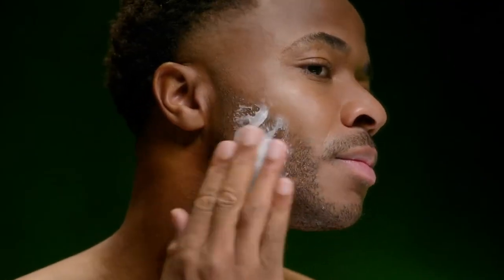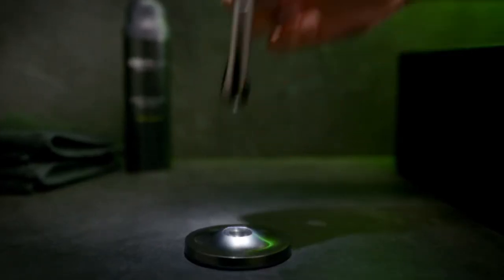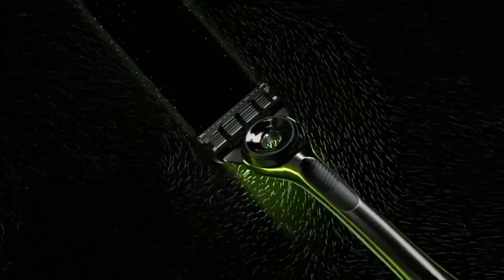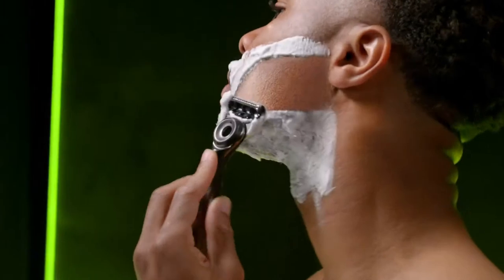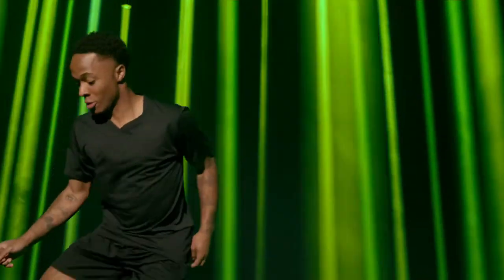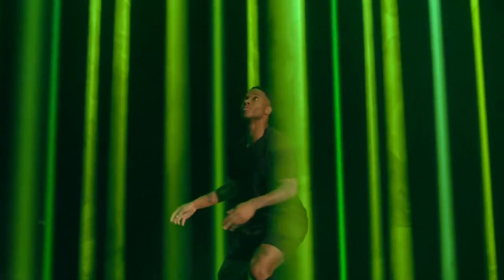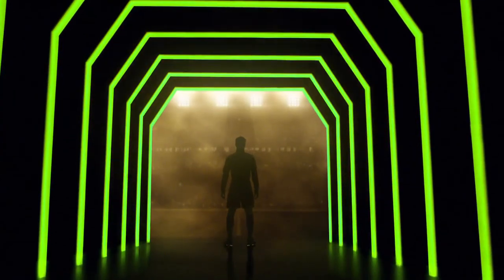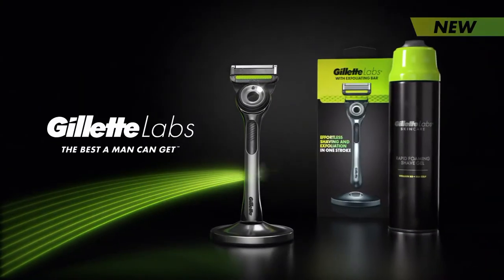raheem 30 low res mp4 HD